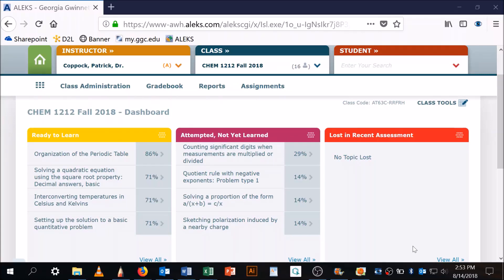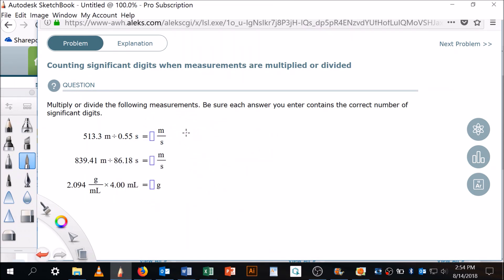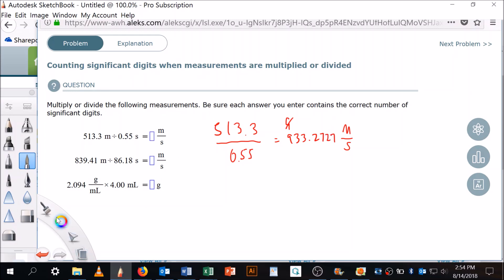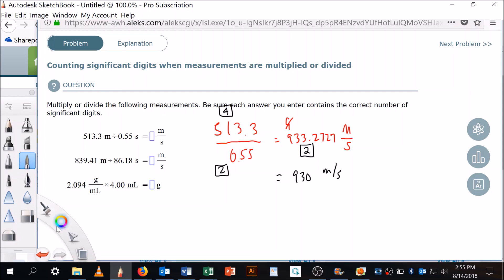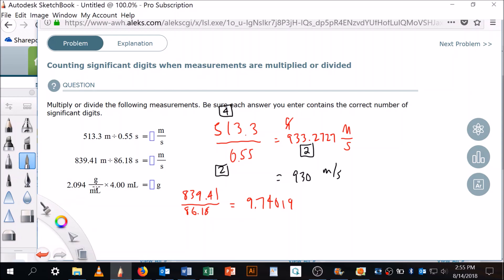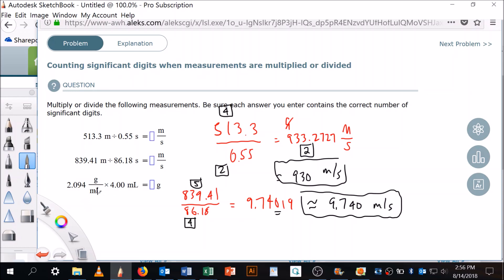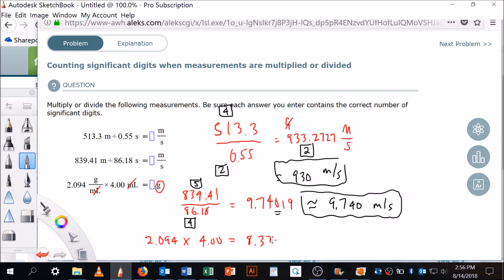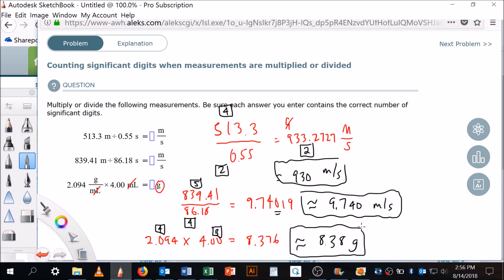Counting significant digits when measurements are multiplied or divided